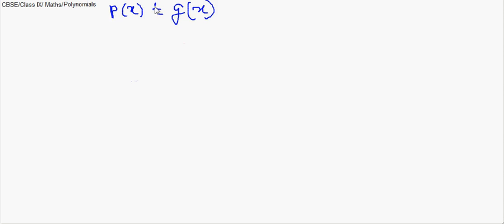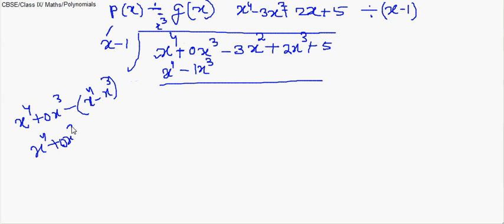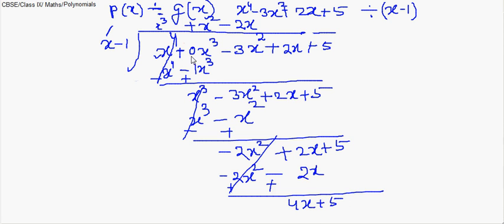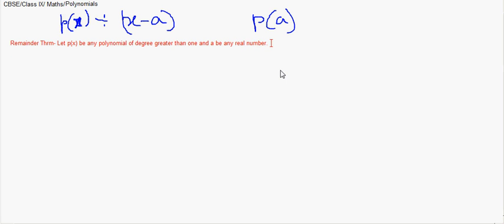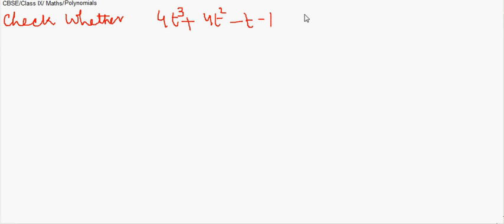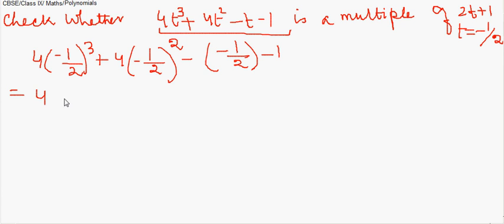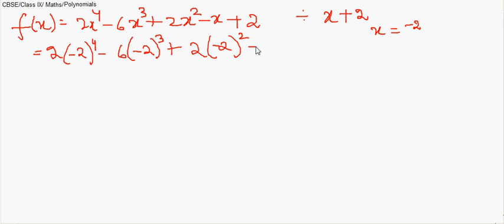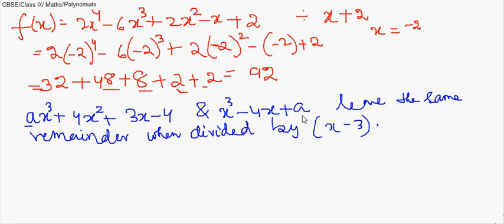eTuitions CBSE Class iX Polynomials 02